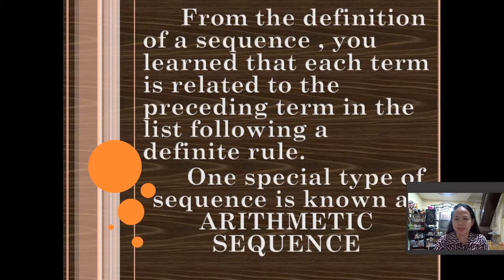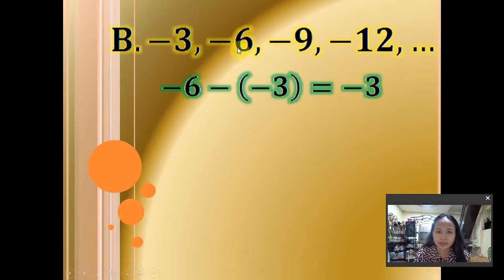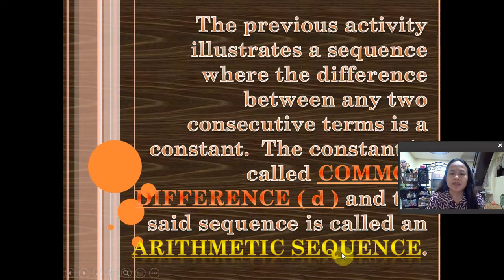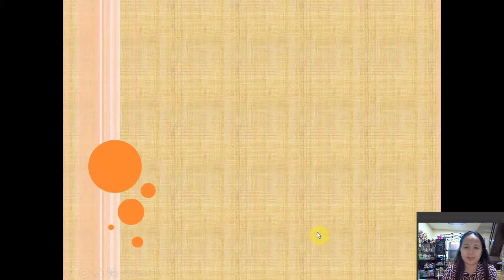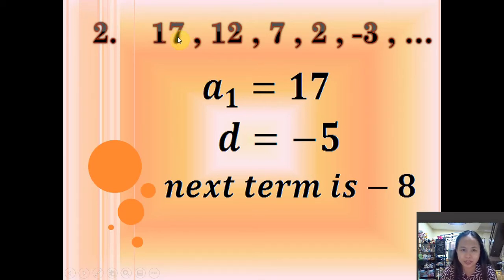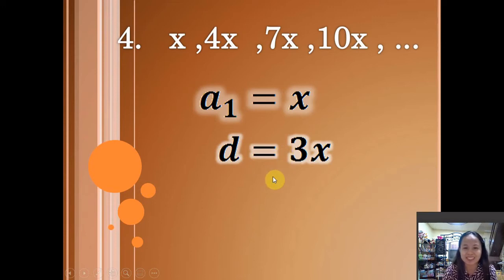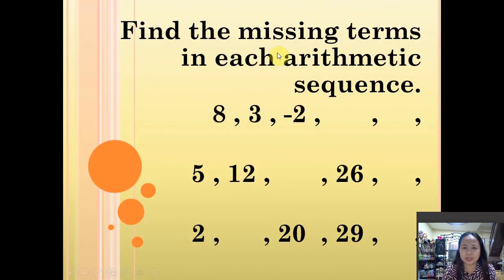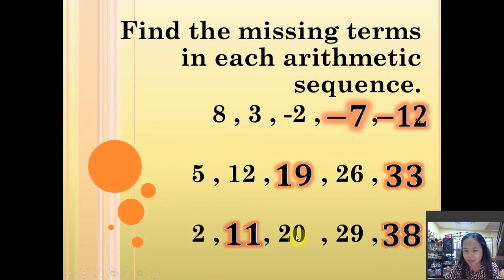Arithmetic Sequence: Identifying the First Term and Finding Common Difference of Arithmetic Sequence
This video lesson explained about identifying first term and finding common difference of an Arithmetic Sequence.